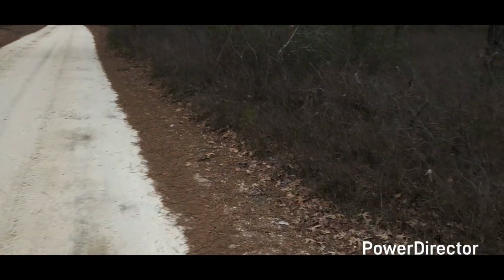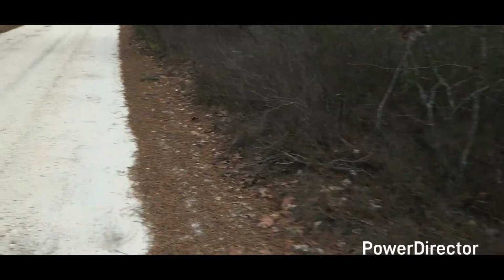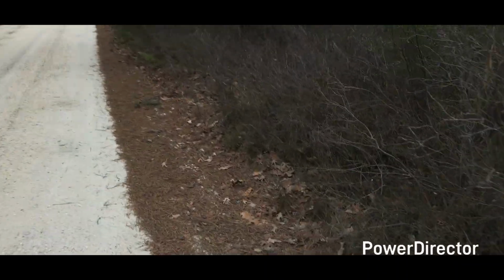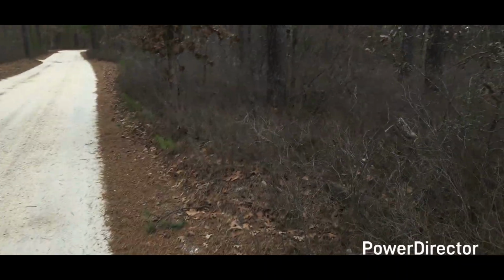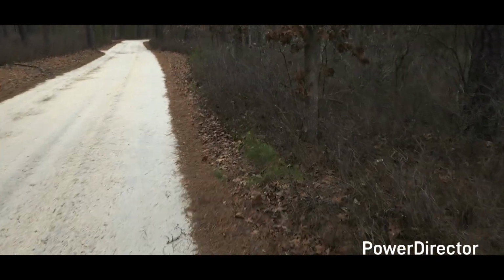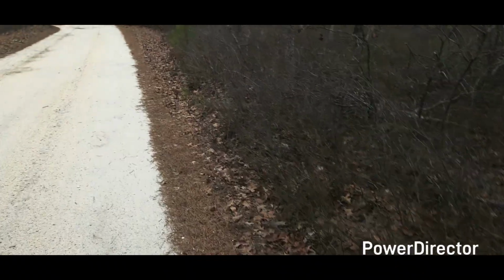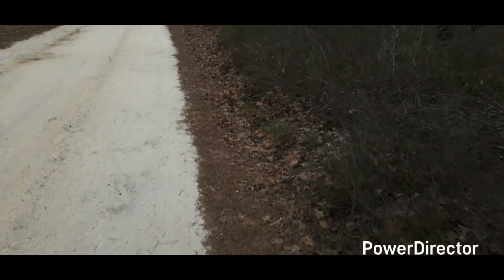HIKING WHARTON STATE FORREST AND PINLANDS PRESERVE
Come travel with me today hike wharton state forest in and around godfrey bridge. Learn about whartons history and the Pineland national preserve. See the landscape throughout the Wharton state forrest.